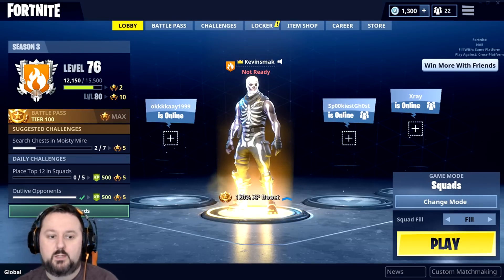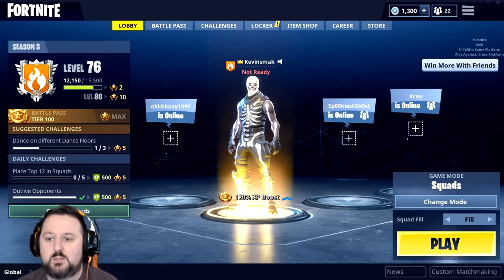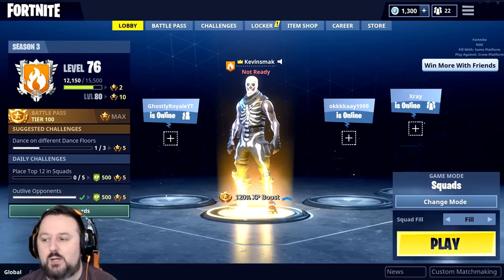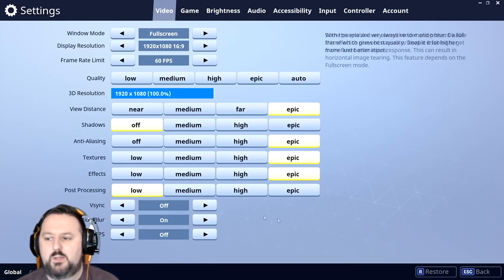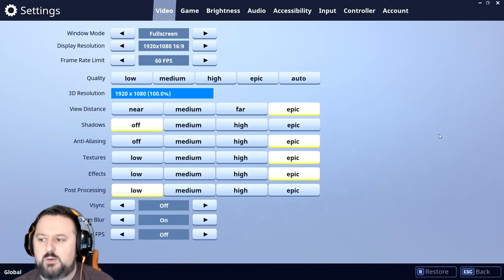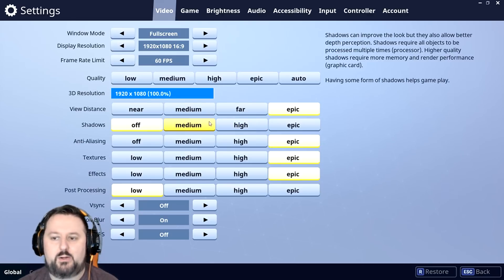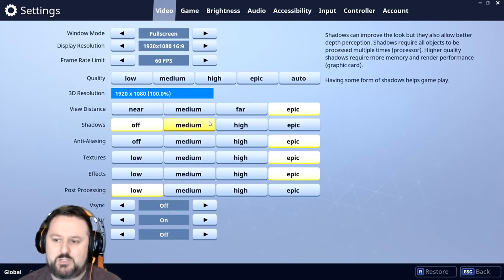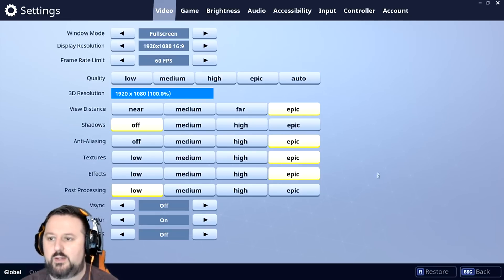How To Fix Fortnite Crash On PC 2018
How To Fix Fortnite Crash On PC 2018 This will how you how to fix Fortnite crash on PC Windows 10 and make sure your game is running smoothly.  I hope you enjoy this tutorial for fix Fortnite crash pc 2018.

✓ Computer
CYBERPOWERPC BattleBox Ultimate:

✅ Mail:
Kevinsmak